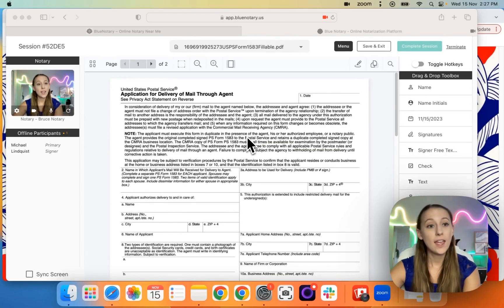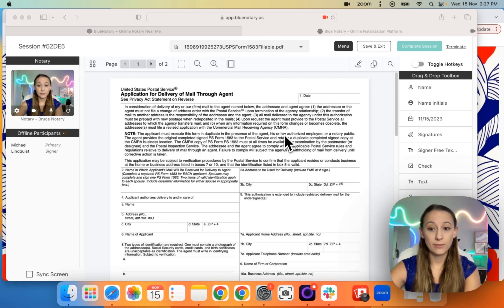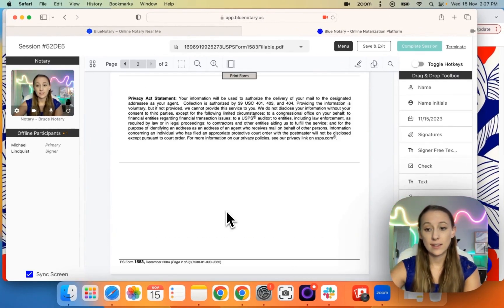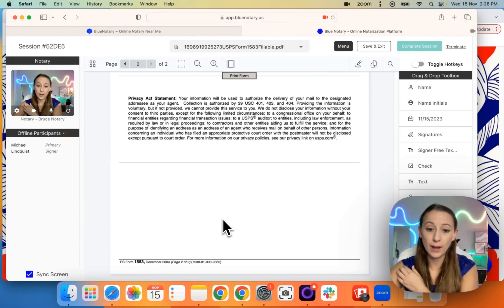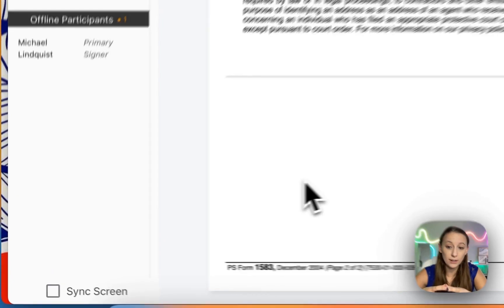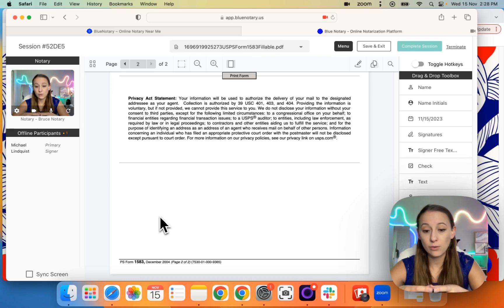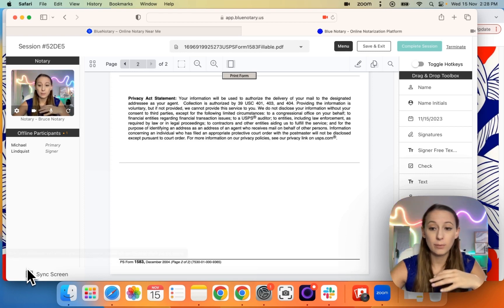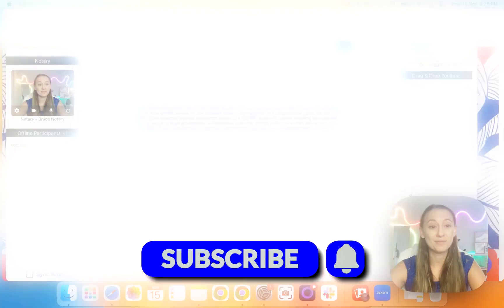BlueNotary Sync Screen Feature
In this video, Katie goes over the new BlueNotary screen synchronization feature.